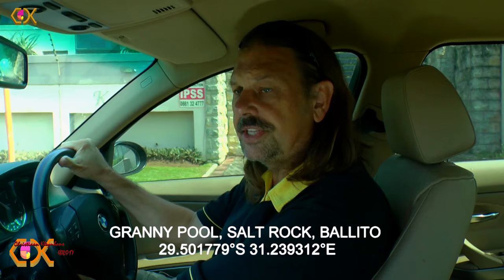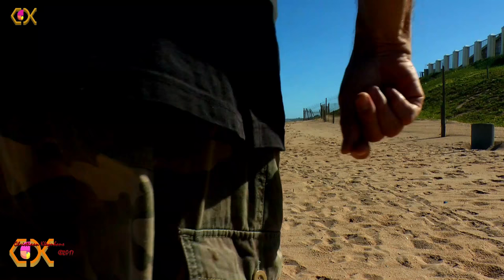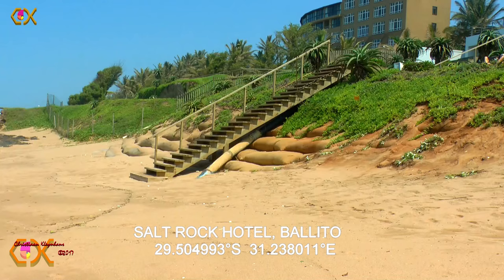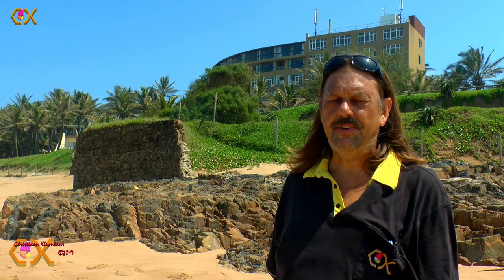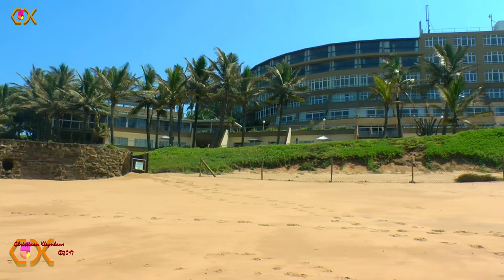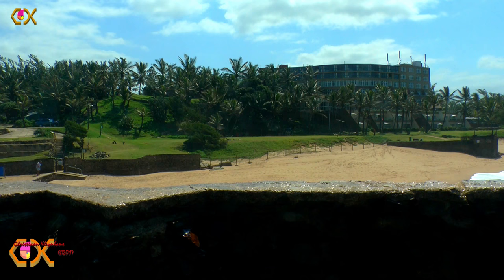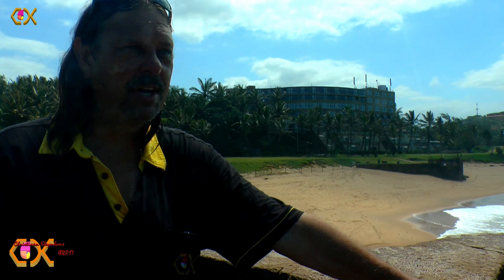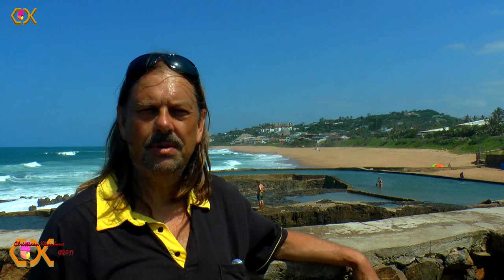2007 BALLITO DESTRUCTIVE OCEAN STORM – SALT ROCK HOTEL AND SALT ROCK BEACH 2017 REVIEW-PART 3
Severely destructive 2007 Ballito, KZN marine storm left Salt Rock Hotel infrastructure and buildings on the shoreline adjacent to it in a badly damaged state. From some of this, the hotel had still not recover ten years on as conflict with environmentalists so far prevented it from rebuilding a lot of what was destroyed in that storm. We are not sure what the outcome of this will be. Our journey here is to show you what the situation was at that time and what it is now in 2017. We take a tour along the beach and we also visit the famous lookout tower on Salt Rock. This tower was repaired as well as most of the tidal pools around it and recently there was again some damge to it when a extreme tide hit on the 12th of March 2017. We compare the 2007 situation to 2017 ten years on. We use photos that were taken at that time and compare them side by side with where we stand today. We tie our narrative as commentary to portrays and discuss for this vlog issue. Why did we have this massive backline erosion of the beach and could it have been prevented?
I take you on tour with me and I have decided to spend adequate time at every location, so that all can be devoted to history. Therefore, I have made this as a 5 part VLOG series of which this is the first one. In this specific video I take you with me to Salt Rock Hotel and to Salt Rock Beach.
Me and my family walked on all the Ballito beaches during that time and I took a lot of photos. Many of these include them in these videos. Combined with narratives, they should help to pin this event to history.

Geographical Positions (Copy and Paste Geo into Google Earth Search to see the location):
GRANNY POOL, SALT ROCK, BALLITO, KWAZULU-NATAL GEO:  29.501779°S 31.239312°E
SALT ROCK HOTEL, BALLITO, KWAZULU-NATAL GEO: 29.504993°S 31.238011°E
SALT ROCK BEACH, BALLITO, KWAZULU-NATAL GEO: 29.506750°S 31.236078°E

2] The Storm Surge of 19 March 2007 – East coast of South Africa
Ian Hunter, Jannie Stander, Estelle de Coning (South African Weather Service)
3] Combined marine storm and Saros spring high tide erosion events along the KwaZulu-Natal coast in March 2007
All of this work is of my own unless otherwise stated.